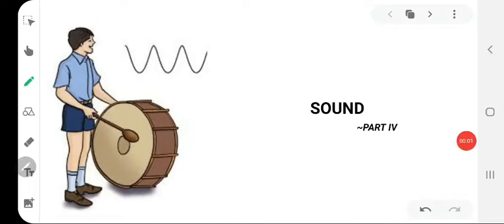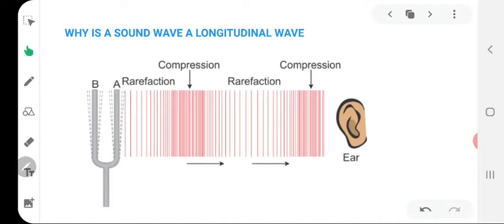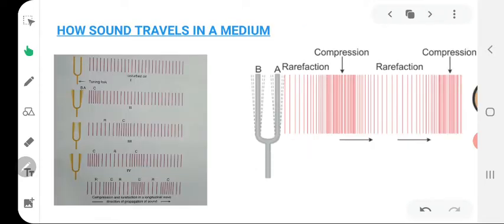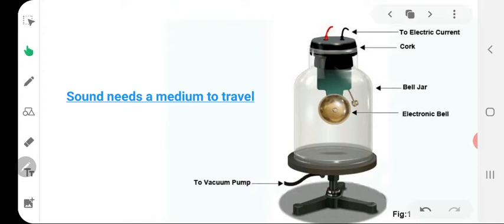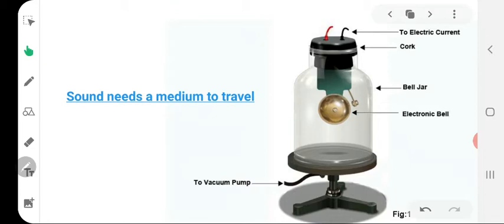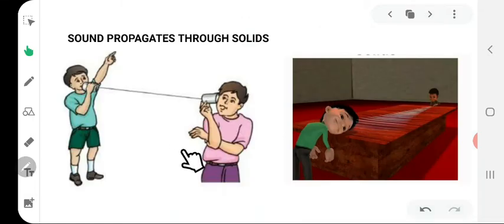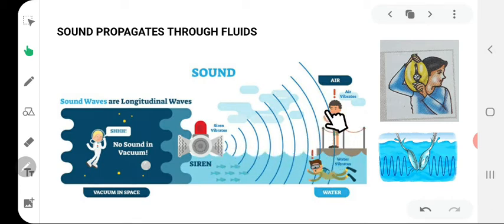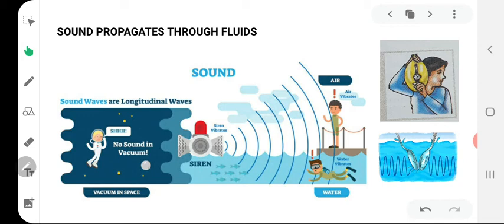Class IX: Physics- Sound Part IV